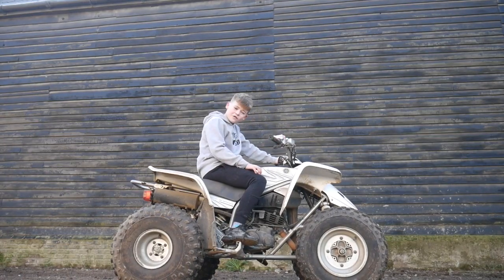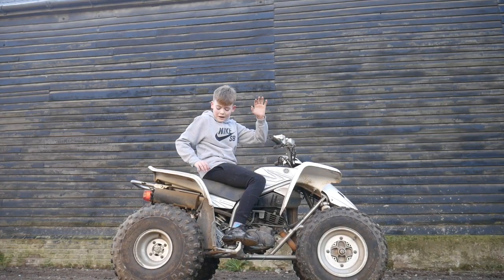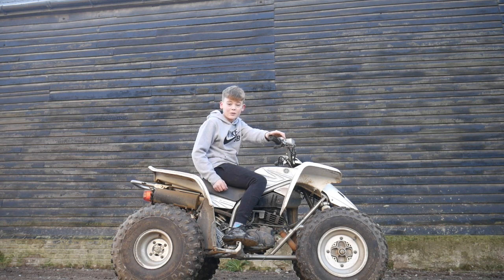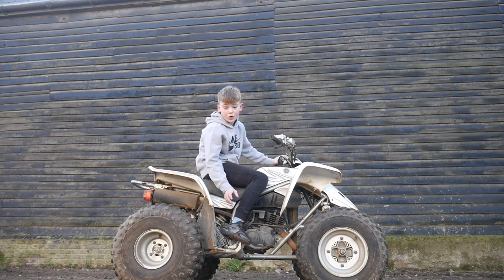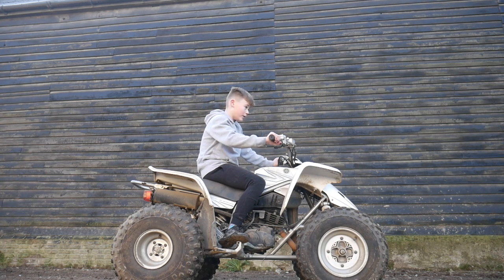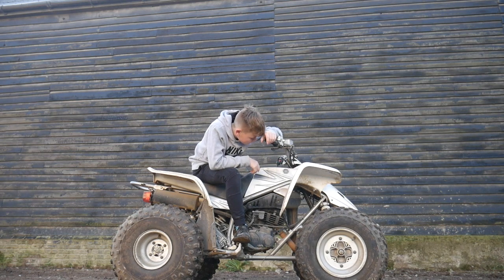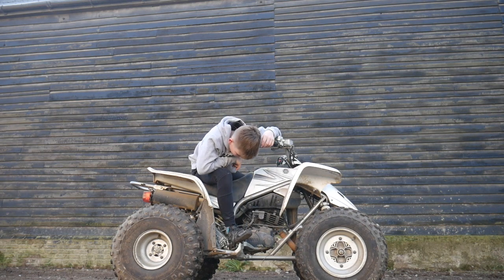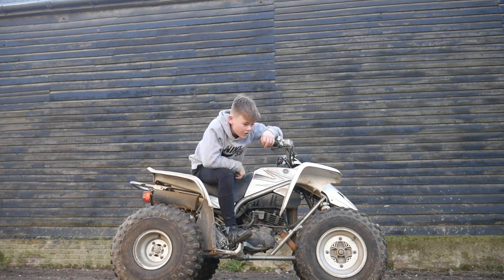My brand new quad bike | Yamaha blaster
In todays video I show you my Yamaha blaster 200, clean it up an try to get it started, it was actually my uncles and he isn't using it any more so hopefully i will be able to have it soon and this will be my new quad. I hope you enjoy/enjoyed.

If you want to buy any of the owkayclothing products that I wear in my videos then go over and use the discount "GeorgePym10" and you can get 10% off your order.